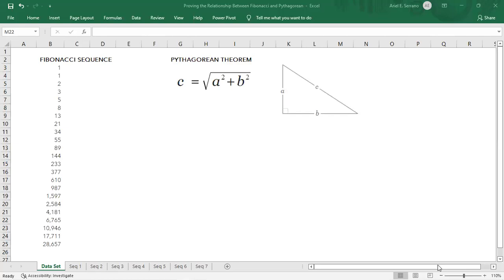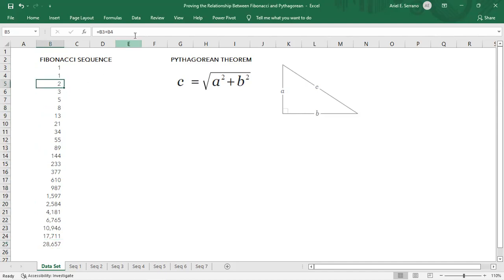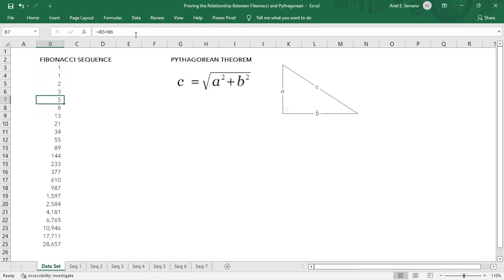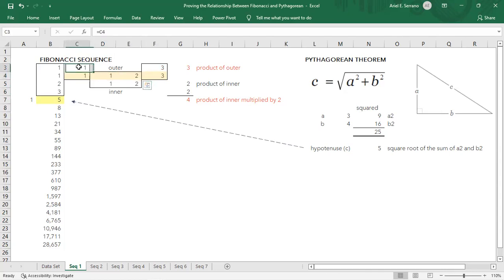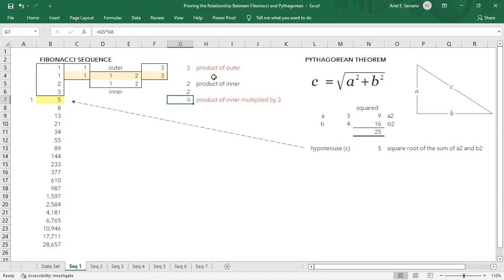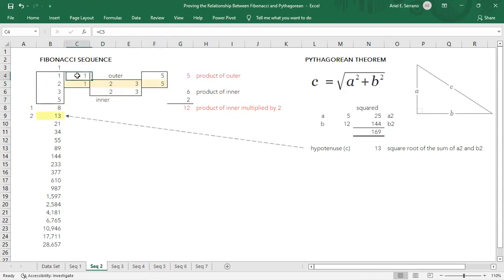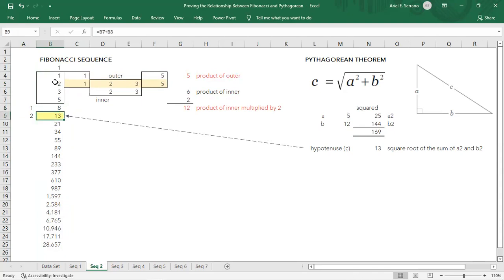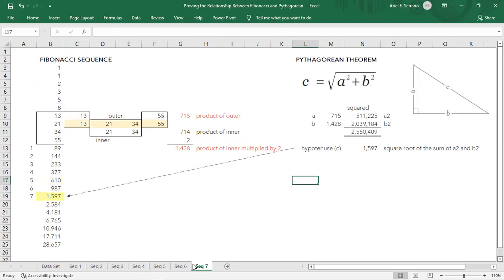Proving the Relationship between the Fibonacci Sequence and the Pythagorean Theorem